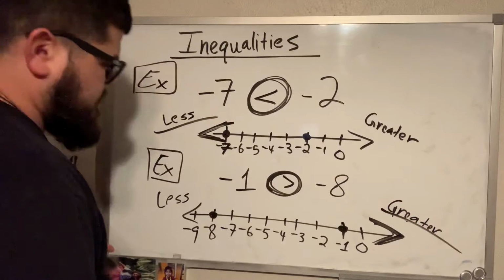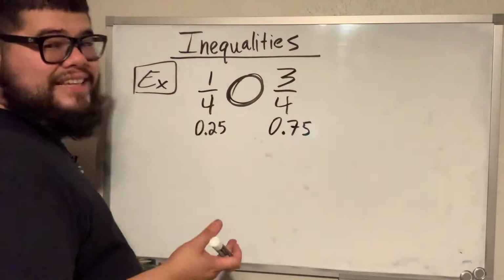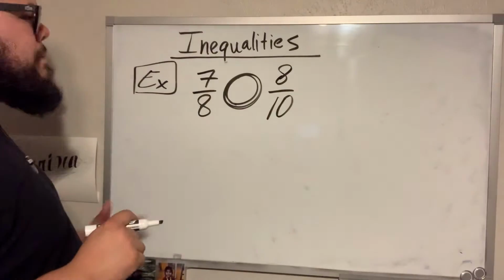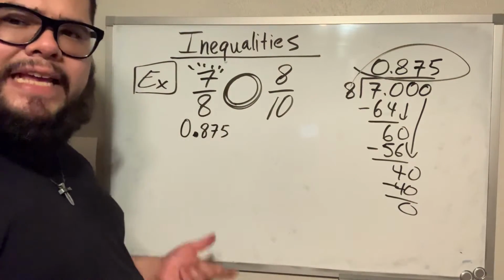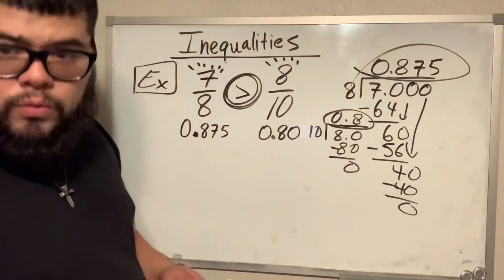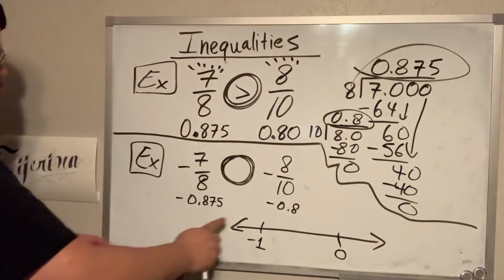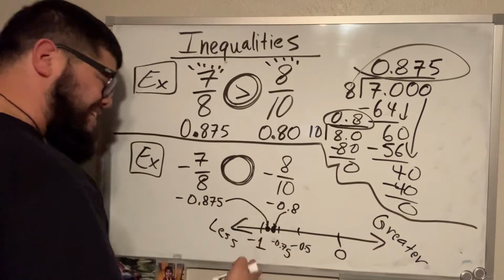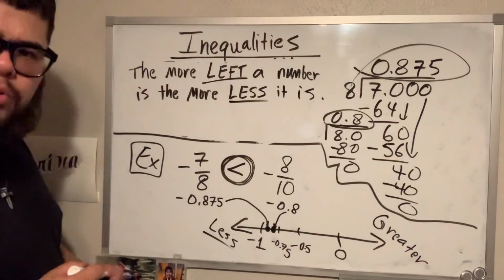Inequalities Part 2